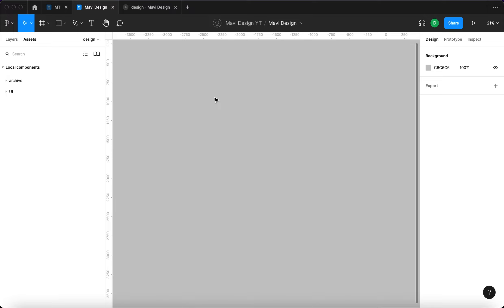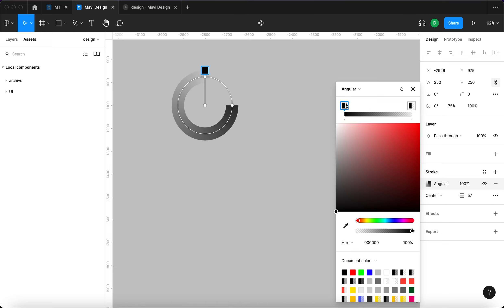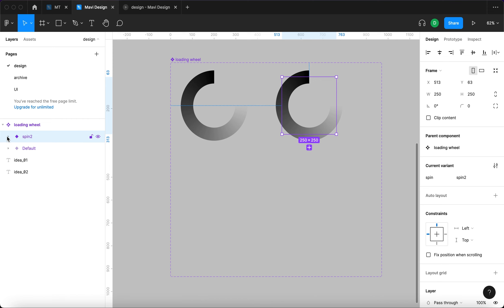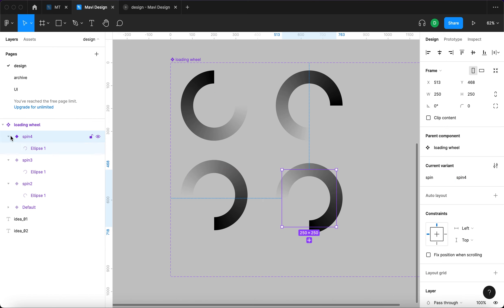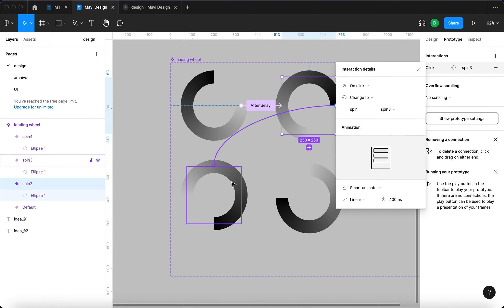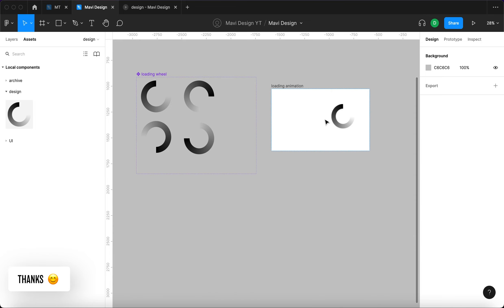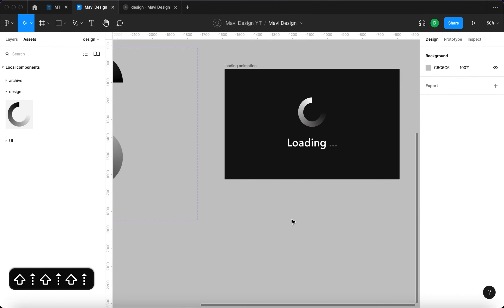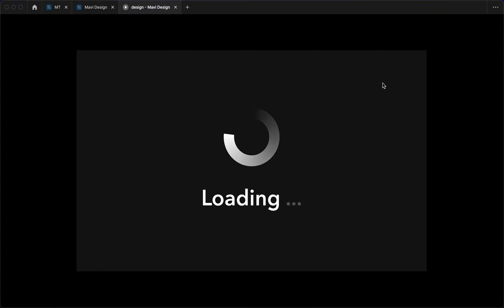How To Create an INFINITE LOADING (Repeat) Animation in Figma (Loading Wheel)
Hello everyone, in this video I'm going to show you how to create a loading animation that keeps on repeating (loading spinning wheel loop animation) in Figma. We will learn how to do that by creating a sample project – the loading wheel.

0:00 — The Result
0:25 — Creating the loading wheel
1:17 — Creating a component & spinning animation
3:31 — Designing the loading screen
4:44 — The Result

You will learn:
How to create / design / set up a Figma component that keeps on spinning (rotating) when you use it in a prototype – making a loop (repeat) animation loading wheel – full process step-by-step explanation figma tutorial – good for beginners and advanced Figma users